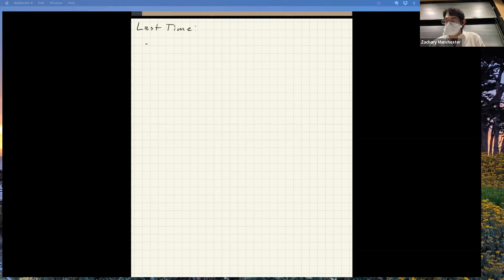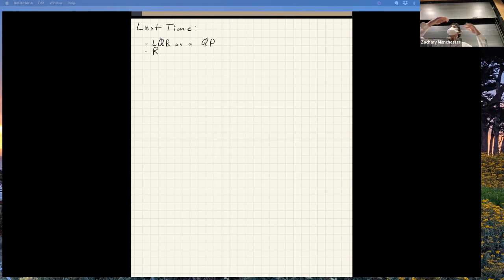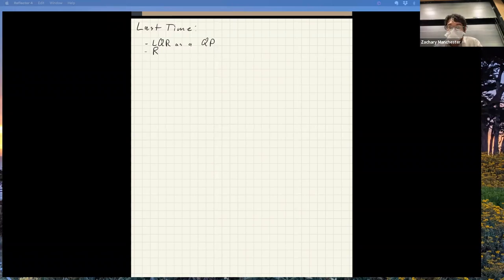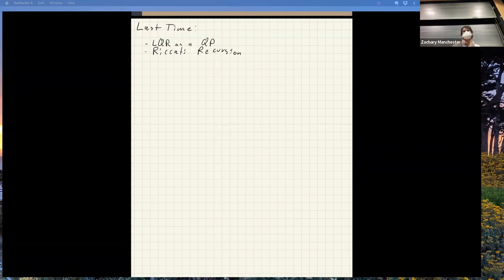Optimal Control (CMU 16-745) - Lecture 8: Controllability and Dynamic Programming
Lecture 8 for Optimal Control and Reinforcement Learning 2022 by Prof. Zac Manchester.
Topics:
- Infinite-Horizon LQR
- Controllability
- Dynamic Programming